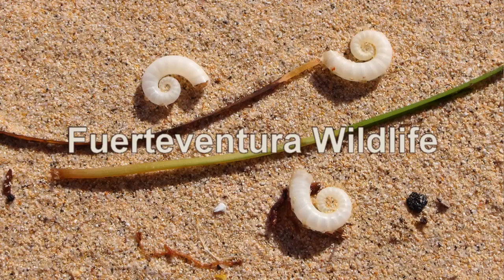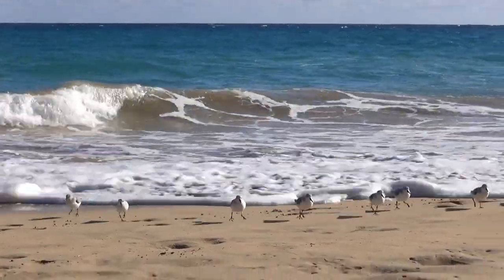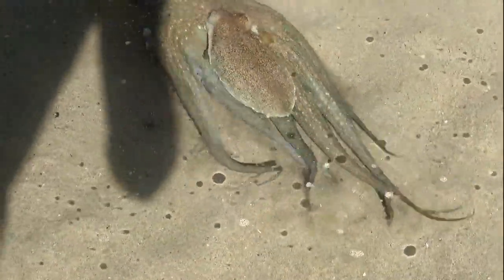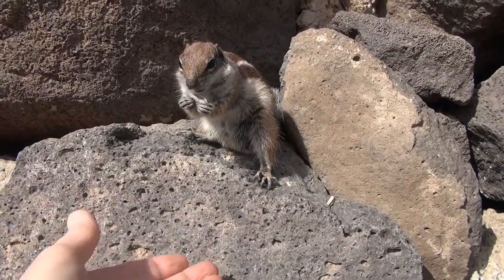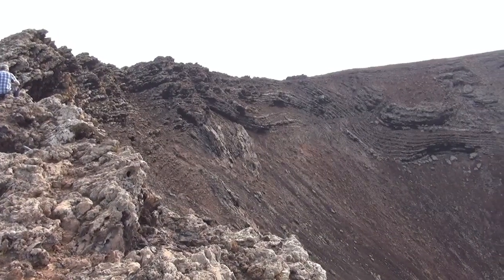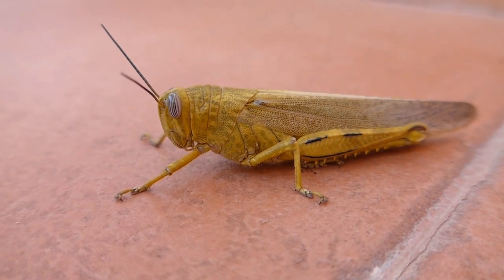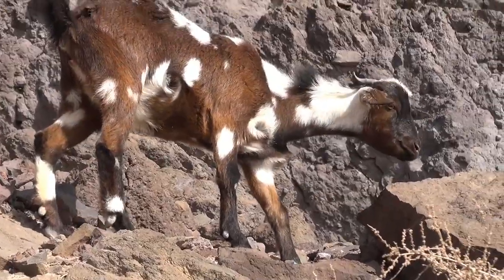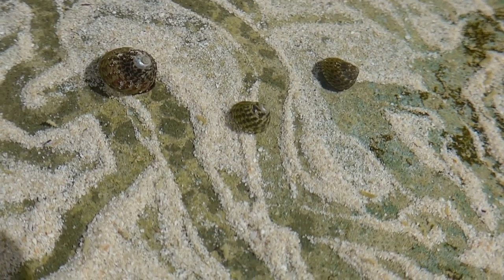Wildlife on Fuerteventura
Featuring sanderlings (wading birds), barbary ground squirrels, goats and other various creatures.